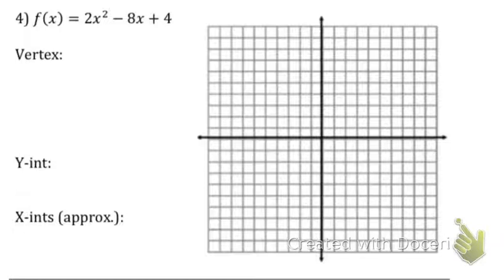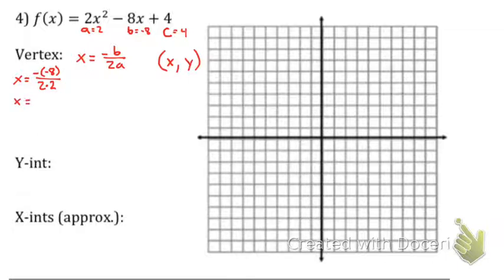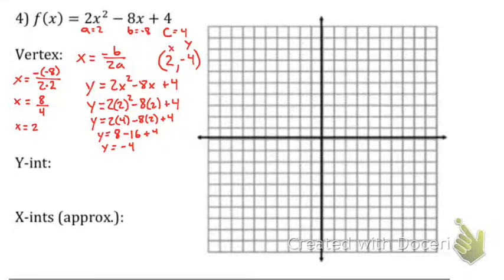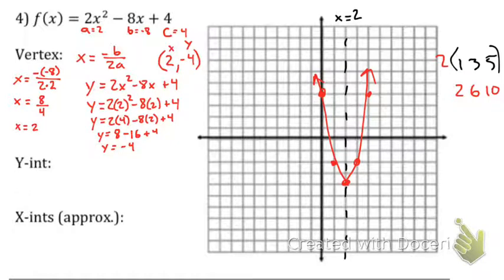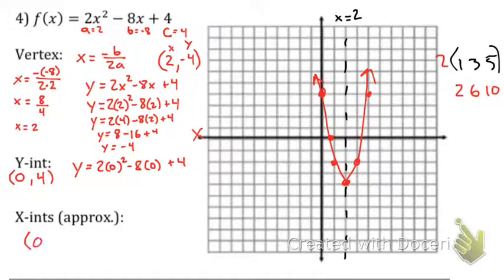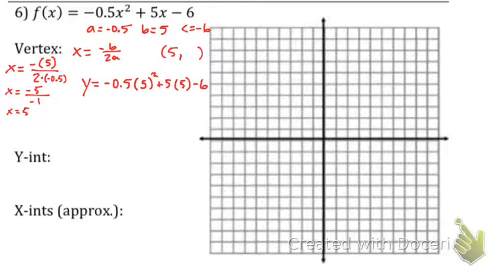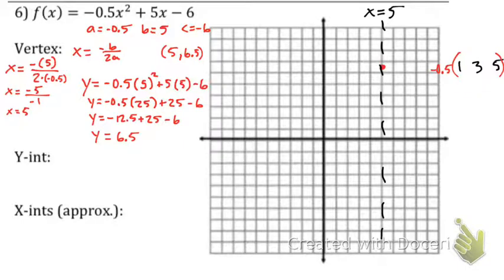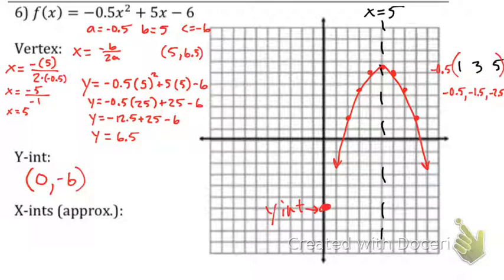Im2 10.3 practice problems worked out